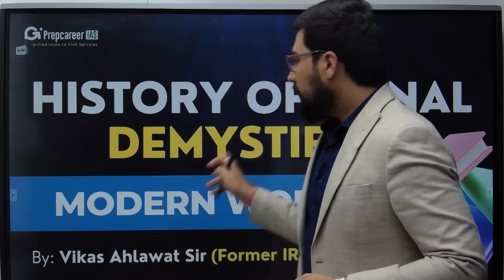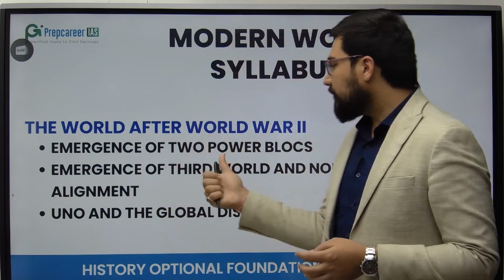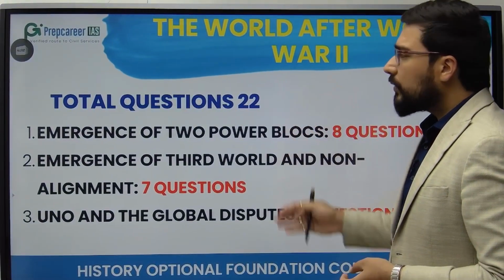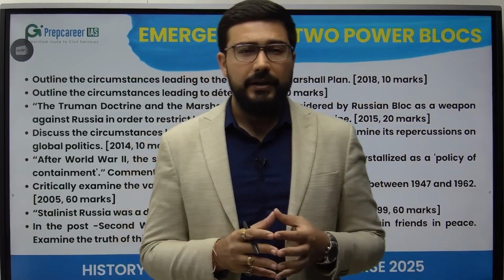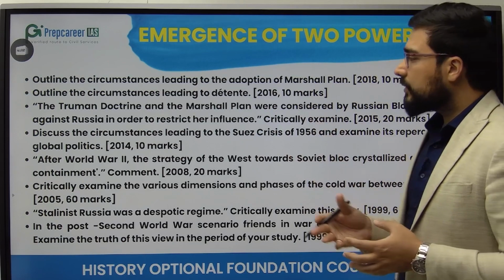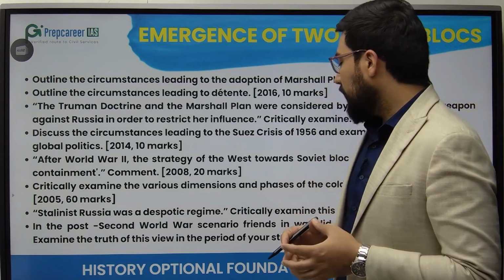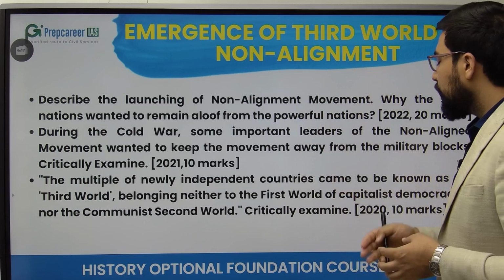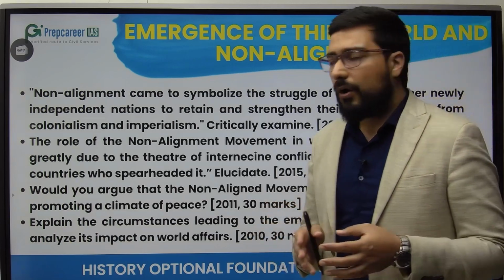The World After World War 2 Syllabus,Trend,PYQs,Sources -Vikas Ahlawat(324 in HistoryOptional)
In this video Vikas Ahlawat sir spreads light on how to cover The World After World War 2 topic for Modern World for History Optional. The following things have been shared in this video.
Syllabus of Modern World for History Optional
Most Important Topics
UPSC Previous Year Questions
Important Books and Page list from the books

Vikas Ahlawat sir has been selected twice in Civil Services Exam and allocated IRS and IPS in successive attempts. He also scored the highest marks (324 Marks) in History Optional UPSC Mains Examination. Vikas Ahlawat sir has cleared prelims all the six times with the average score of 130+ marks in every attempt.

The Courses we presently offer:
1. History Optional Foundation Course 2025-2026
2. History Optional Advanced Enrichment Program 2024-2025
3. History Optional Test Series 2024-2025
4. History Optional Mapping program 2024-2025
5. History Optional Daily Answer Writing Program
6. History Optional Sampoorna Kranti

1. UPSC Mains Diagnosis 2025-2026
2. GS Mains Test Series 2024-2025
3. GS Prelims Test Series 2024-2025
4. Essay Foundation Program 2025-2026
5. GS Daily Answer Writing program 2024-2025
6.Prelims USP 2024
7.Mapping Series for Prelims 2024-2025
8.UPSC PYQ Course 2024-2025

At Prepcareer IAS, we are thrilled to present you with our extraordinary quantitative deliverables that set us apart from our competitors in our History Optional Foundation Course. Here's what you can expect:

• 📚 120+ Interactive Learning Sessions: Immerse yourself in a dynamic learning environment with over 120 interactive sessions that cover essential topics, ensuring a comprehensive understanding.
• 🗺️ 90+ Core Concept Classes including map classes: Dive deep into core concepts and focus on the map section, maximizing your performance and gaining an edge in the exam.
• 📝 40+ Previous year questions: Practice with over 40 previous year questions, familiarizing yourself with the exam format and boosting your confidence.
• 🎙️ 10+ Webinars with Vikas Ahlawat sir: Learn from the expertise of Vikas Ahlawat, a renowned faculty and former civil servant himself, through interactive webinars.
• ✍️ 10 Tests based on UPSC format for exam simulation: Sharpen your exam skills with 10 carefully designed tests that simulate the UPSC exam format, enabling you to assess your progress.
• 📚 35+ Value Add Documents: Access a treasure trove of value-add documents, providing additional insights, research material, and useful resources to enhance your preparation.
• 📄 80+ Crisp Handouts: Simplify your learning with 80+ crisp handouts that consolidate key information, making revision and understanding easier.
• 👥 10+ Mentorship Sessions: Benefit from dedicated mentorship sessions with experienced mentors and academic experts, receiving guidance and support throughout your journey.

Happy Learning !